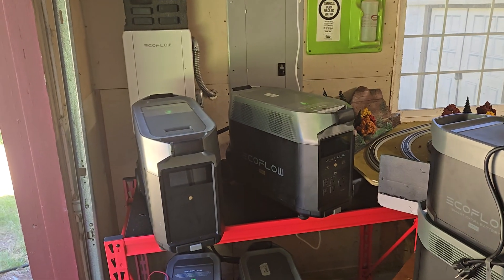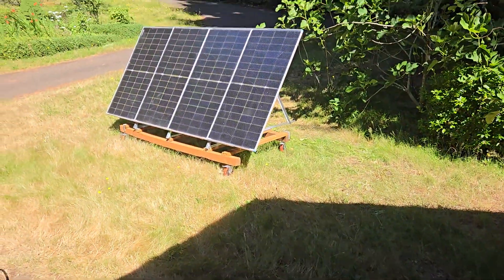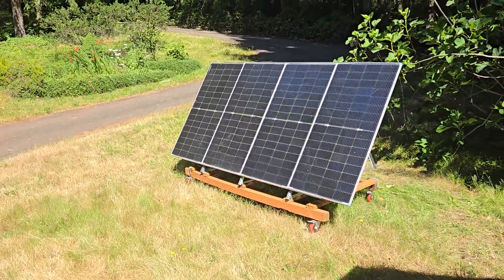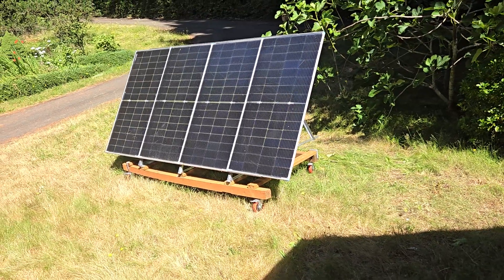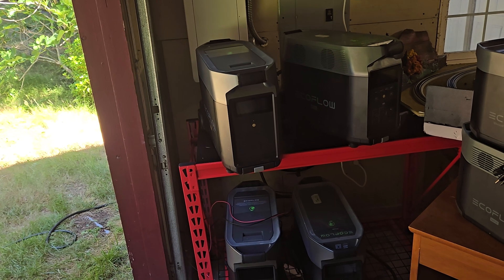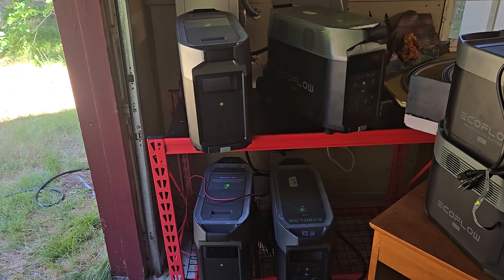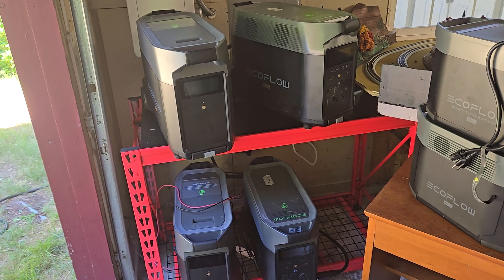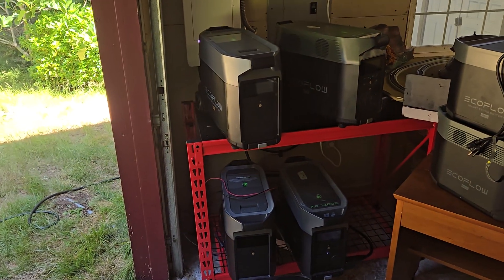battery backup, summer 2024 update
ecoflow smart home panel
delta pro
ground based solar panels